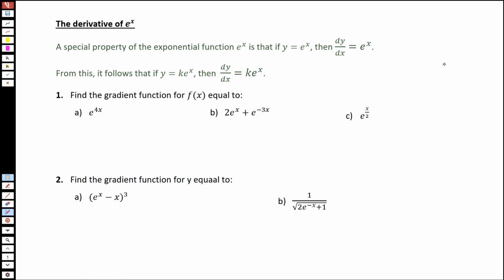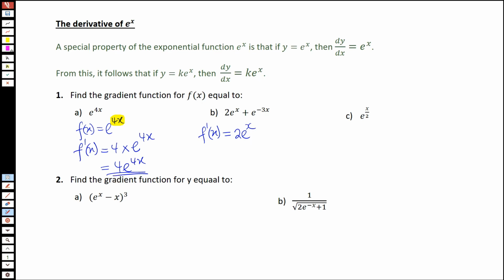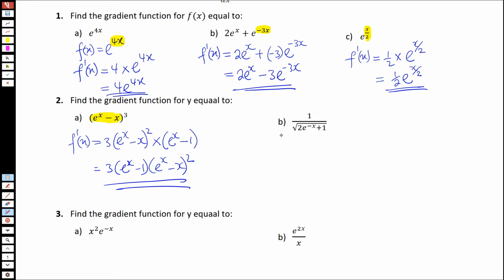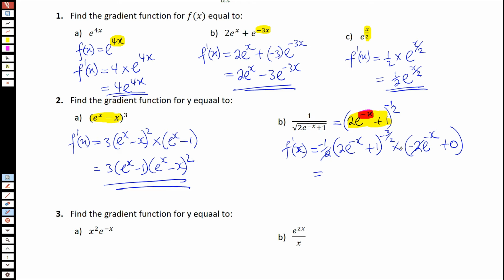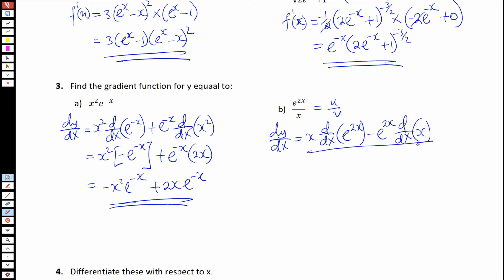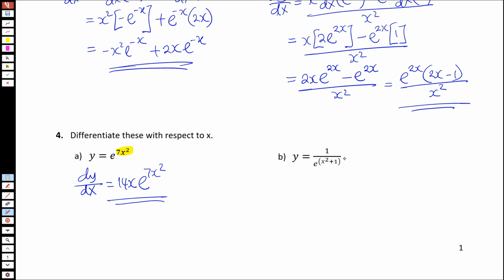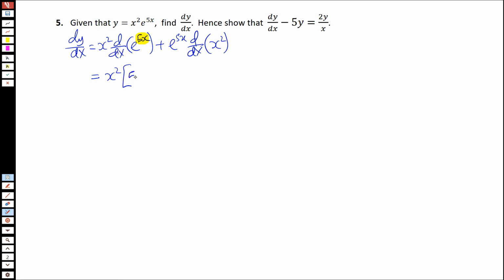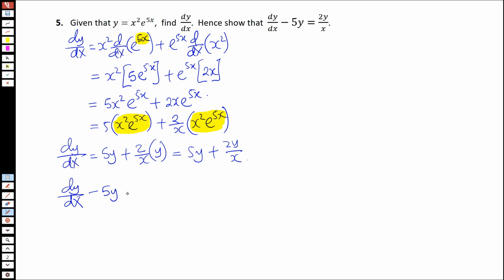Derivatives of exponential and logarithmic functions (1 of 7)